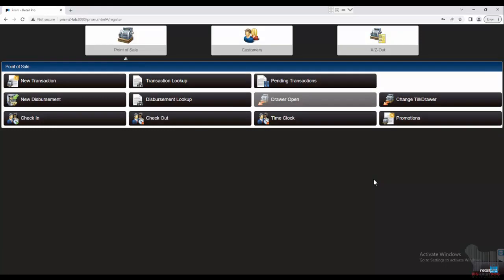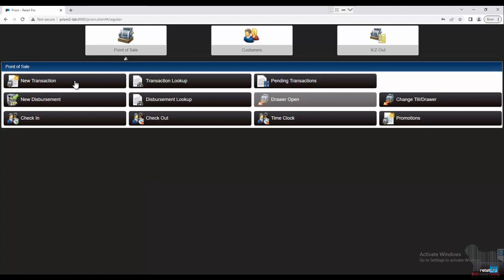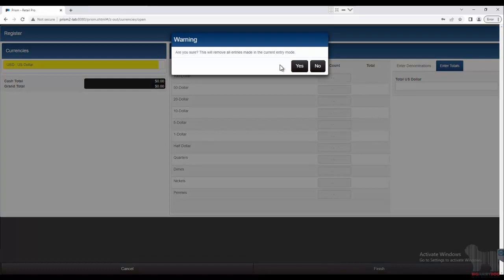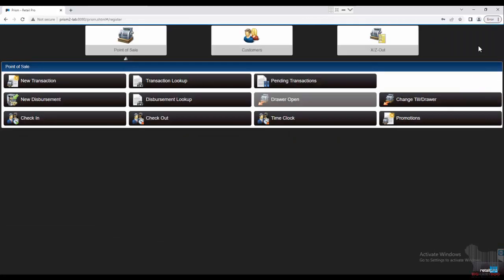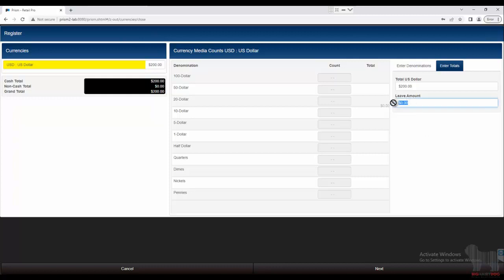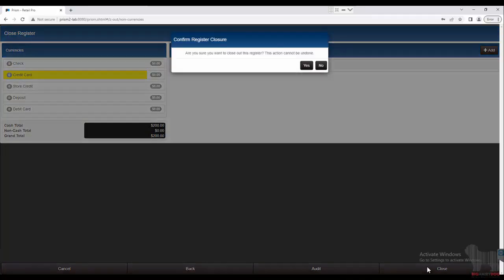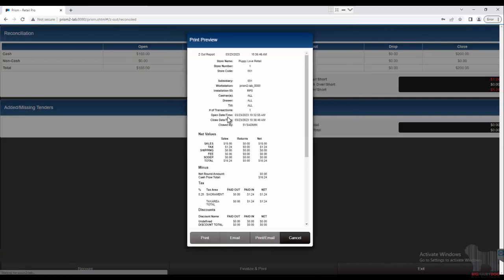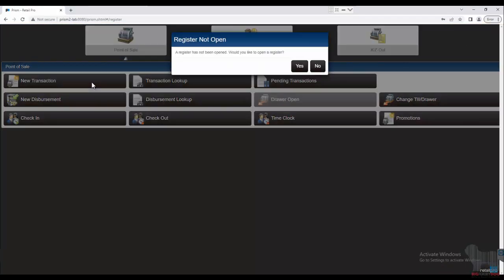Open and Close